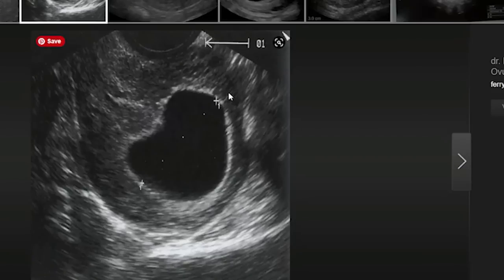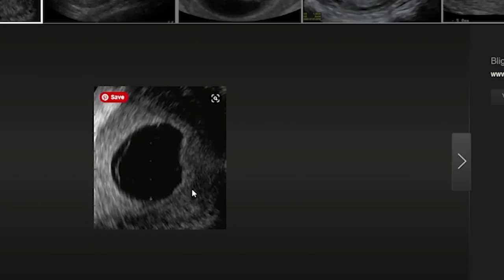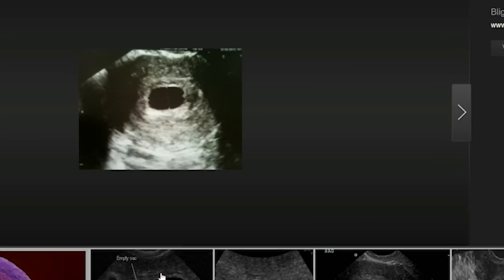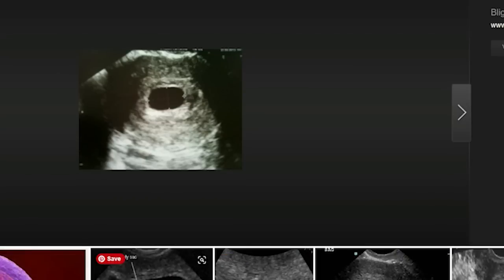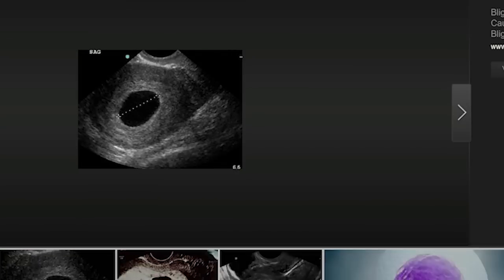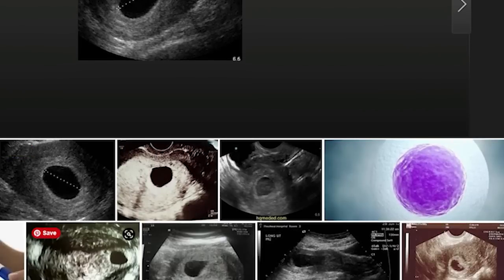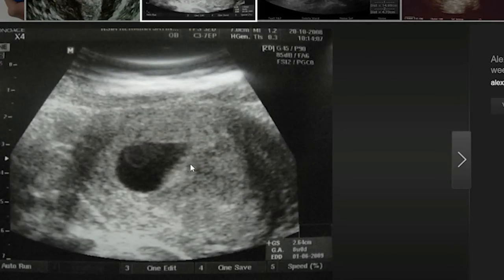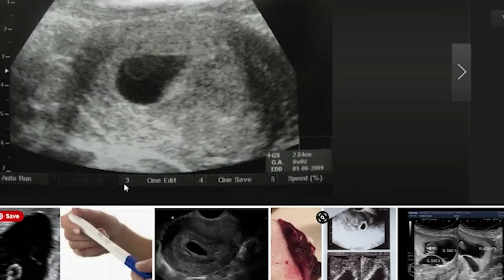What is a blighted ovum/ anembryonic pregnancy? Explained by a genetic counselor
Katie Lee is a certified genetic counselor with over five years of practice in reproductive medicine. She has worked for one of the most well-known IVF clinics in the United States and also for a genetic testing laboratory that offered fertility related genetic testing. On this channel Katie discusses topics in fertility/preconception genetic counseling and her own personal experience with unexplained recurrent pregnancy loss.

Today she discussed blighted ovums/ anembryonic pregnancies.  She reviewed how anembryonic pregnancies present, what causes them, how common they are, and how they are managed.

Most importantly, discuss your options with your doctor. This content is for education and informational purposes only. This video is not a substitute for professional medical advice. Please contact your doctor or other qualified healthcare provider with any questions you may have regarding medical advice, your condition or treatment.

Chapters